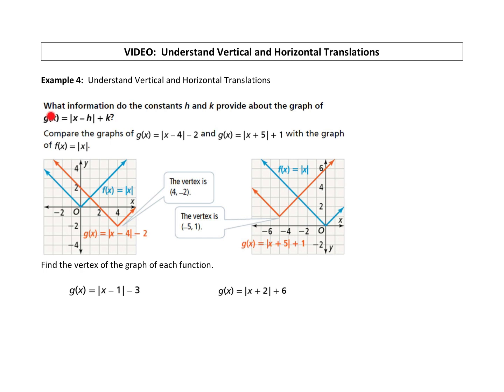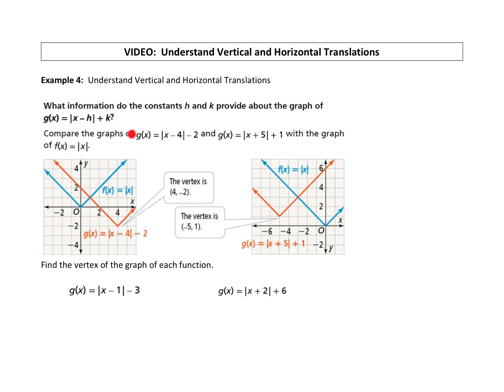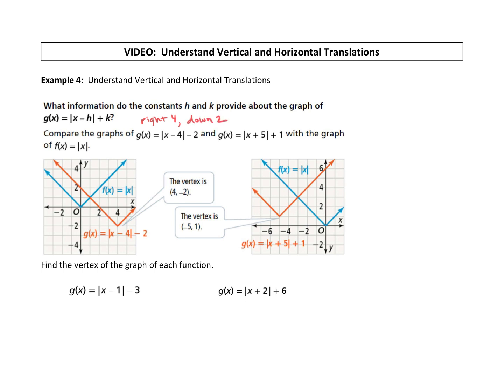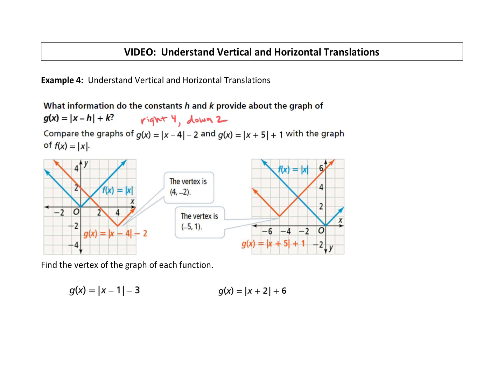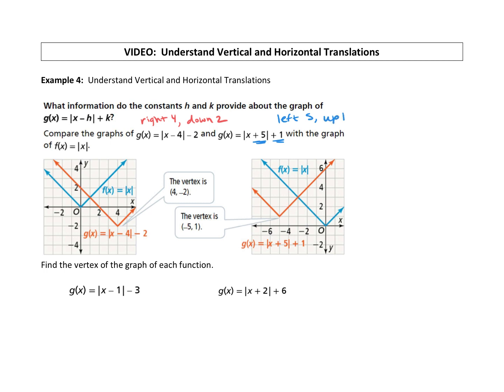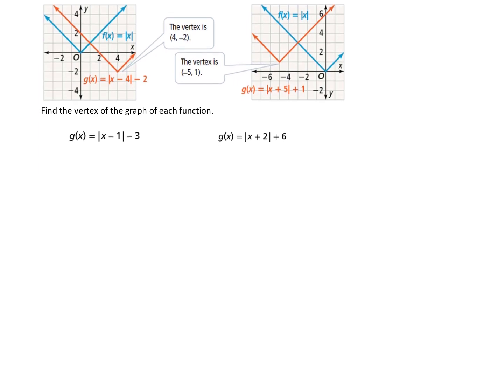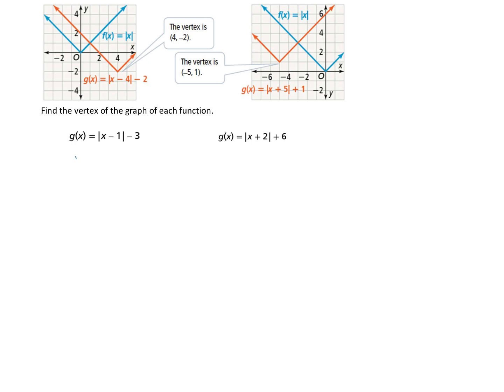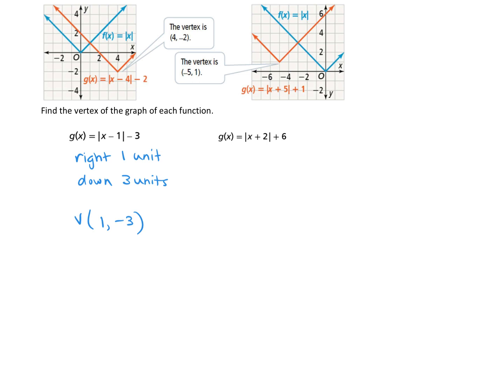Understand Vertical and Horizontal Translations